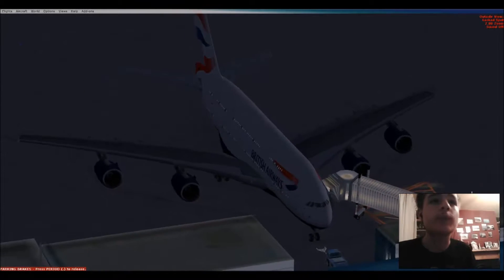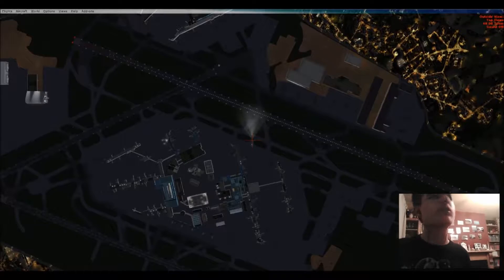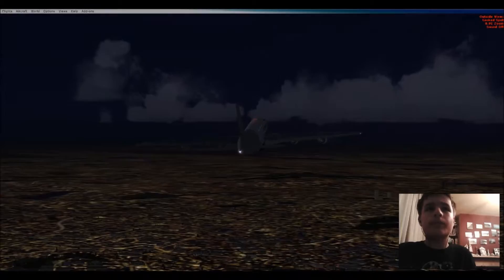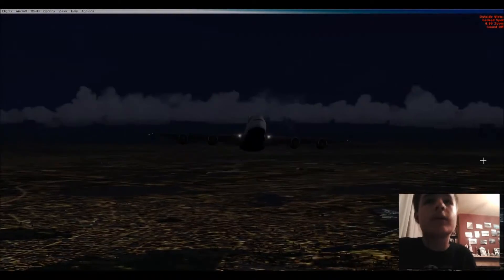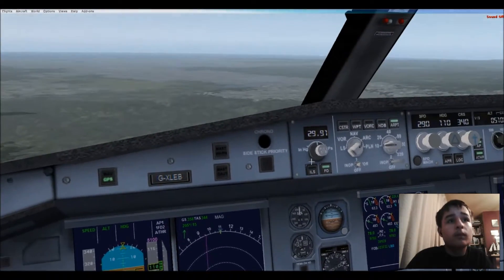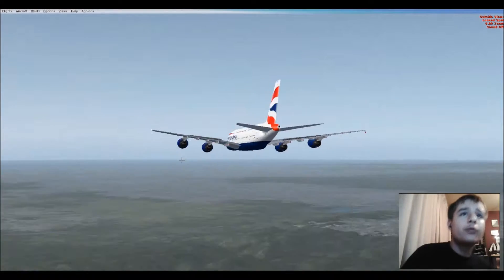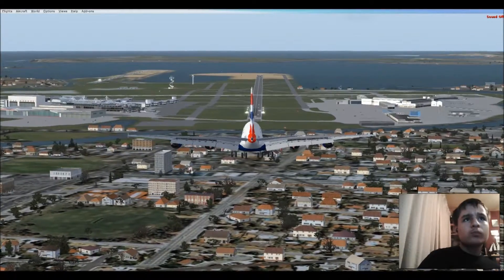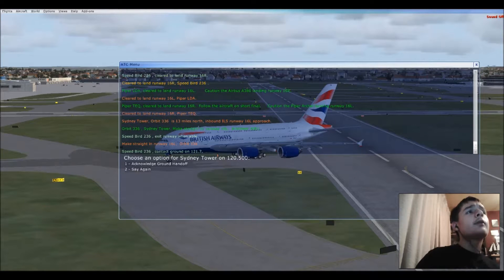FSX: Heathrow to Sydney with an A380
Landing rated 8/10 by Igor.